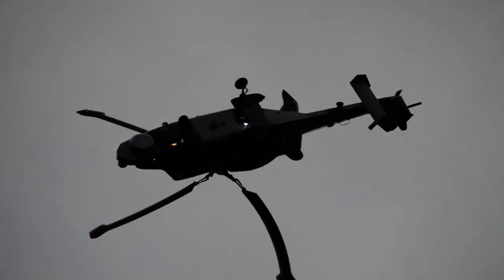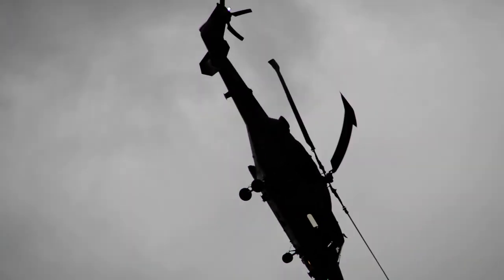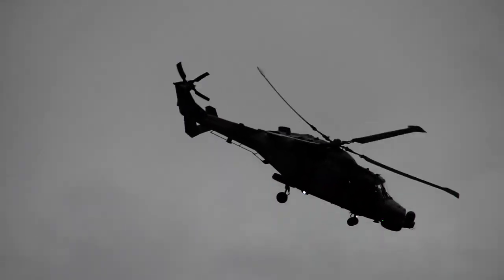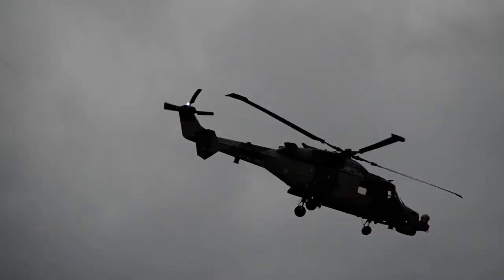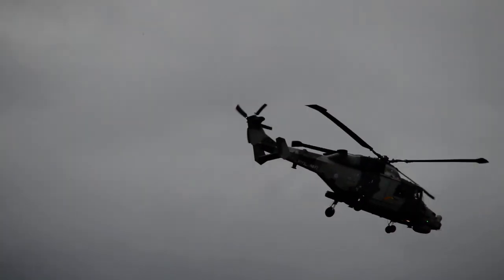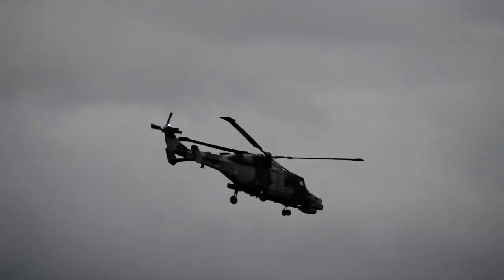Westland wildcat helicopter